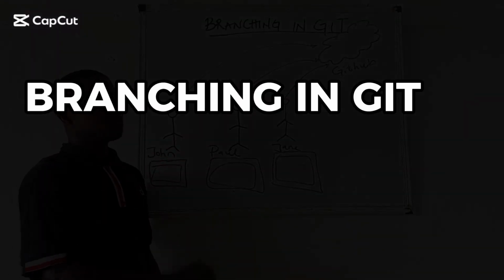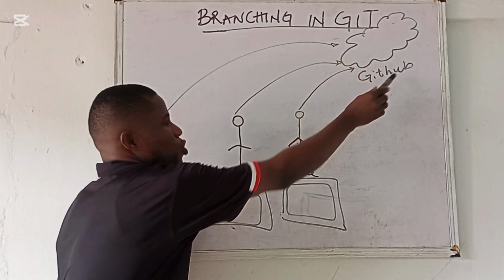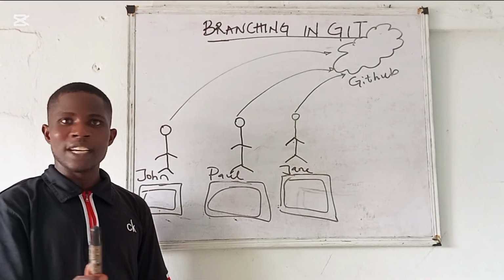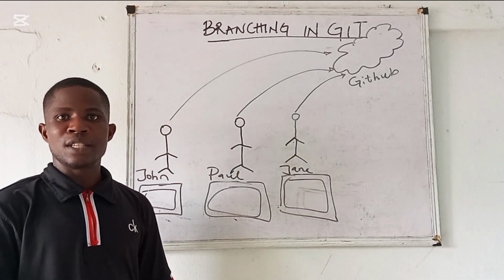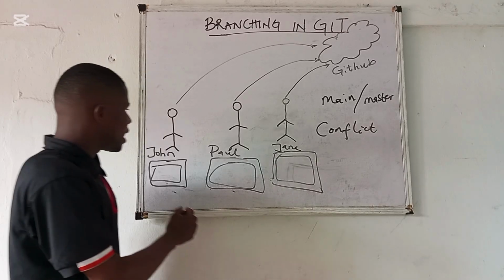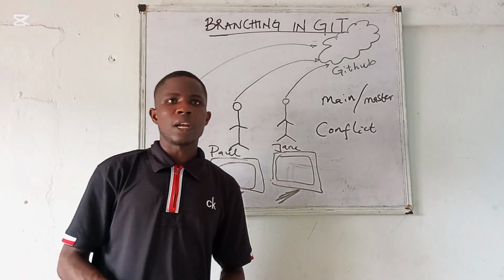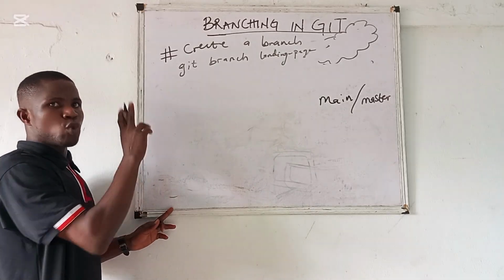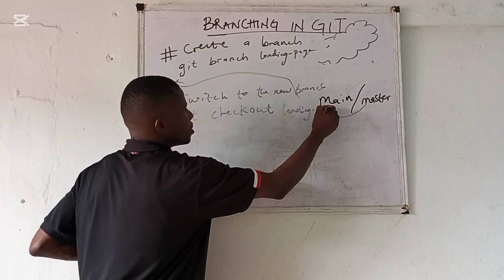Branching in Git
This video explains in details Branching in Git